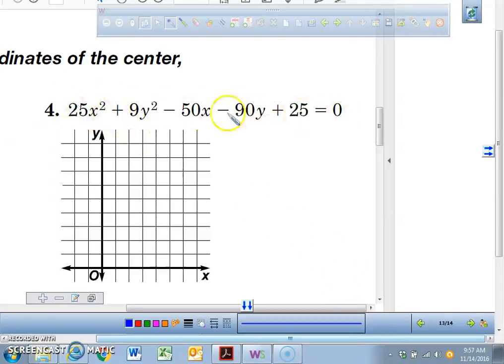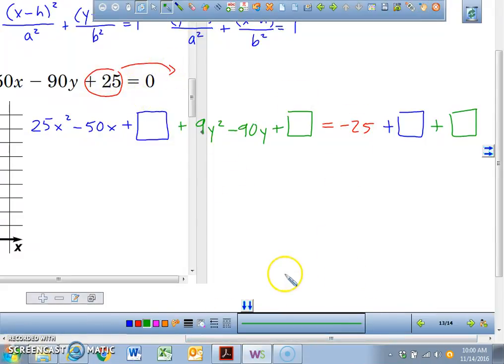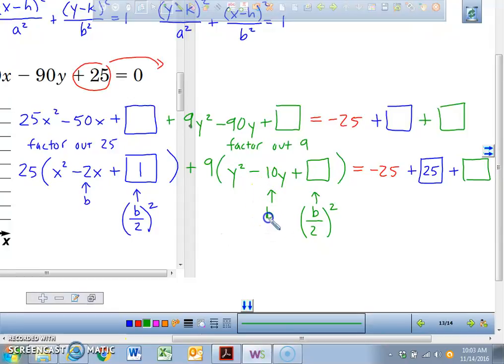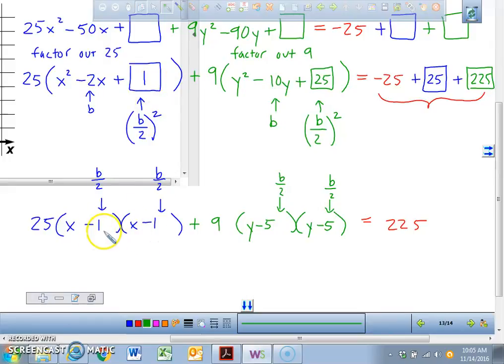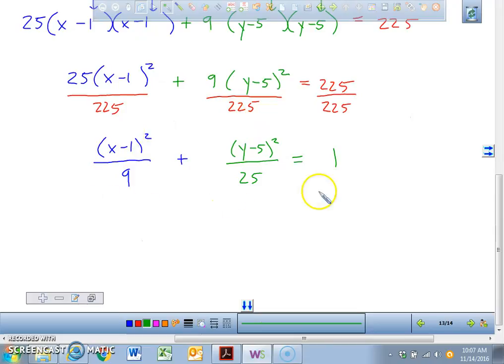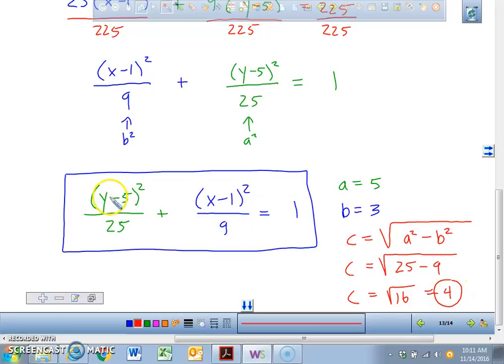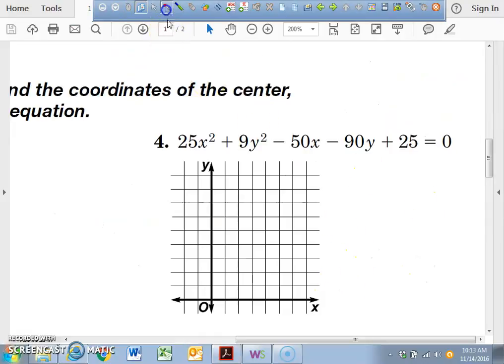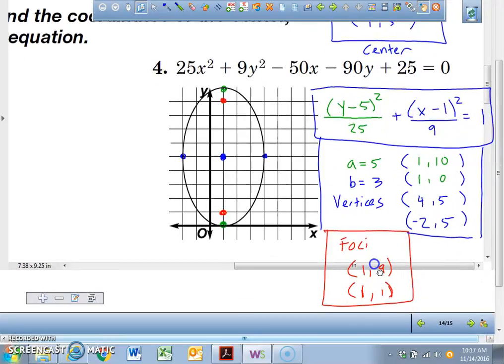10 3 Precalculus Ellipses Part B